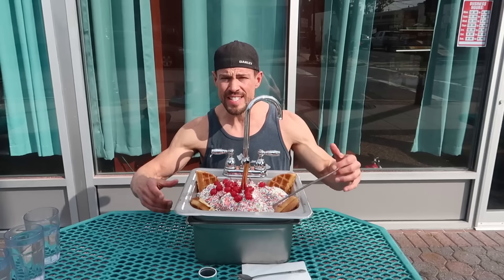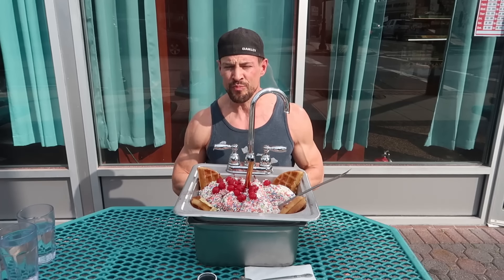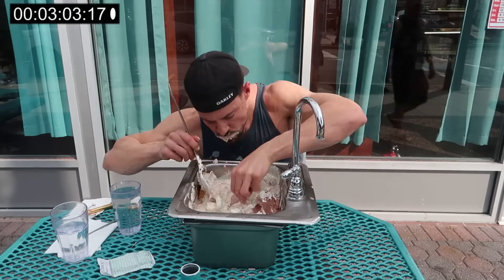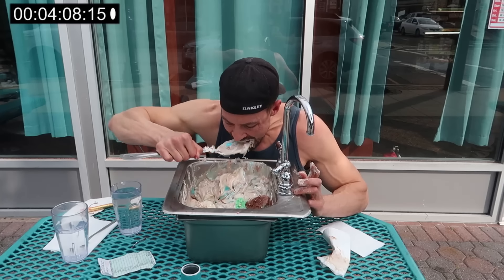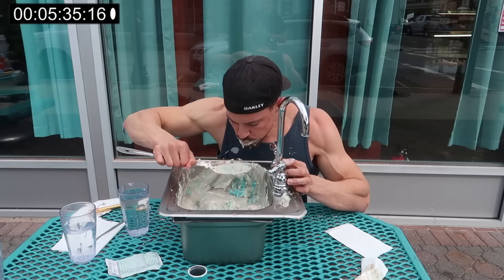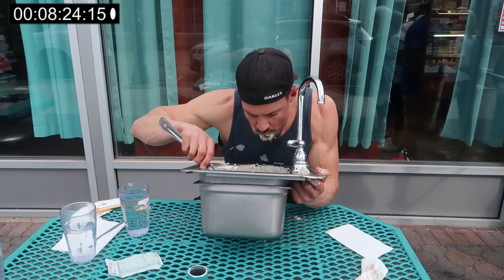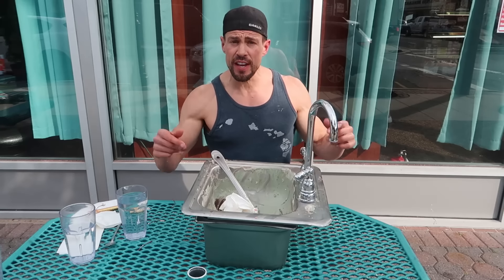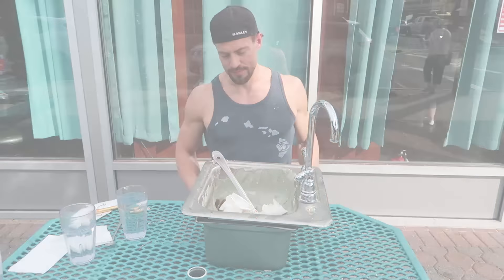WORLD FAMOUS KRISCH'S KITCHEN SINK CHALLENGE | NEW YORK | NEW RECORD | MAN VS FOOD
Scott Eats Vs Krisch's Kitchen Sink Challenge in Massapequa New York! I attempt to take on this MASSIVE Ice Cream Sundae Challenge and have one hour to complete the "meal". If I do, I will get the $50 meal for free and some sweet swag. The challenge consists of 10 Huge "Scoops" of Ice Cream, your choice of any Three Toppings, Two Sliced Bananas, Waffle Wedges, Whipped Cream, Sprinkles and Cherries. Toppings were not allowed to be placed on the side. I've been looking forward to this one for a long time!

"I hope you're guys are hungry, I'm pumped for this challenge, LET'S EAT"!!!